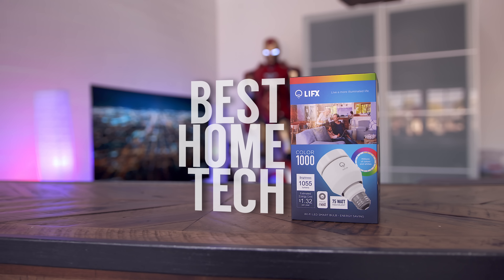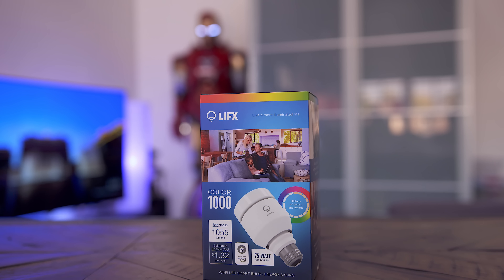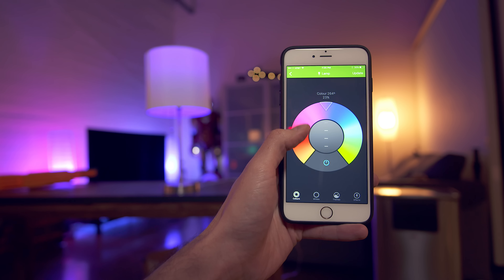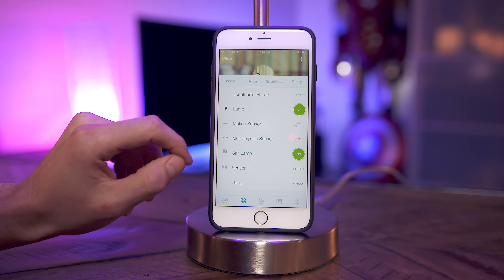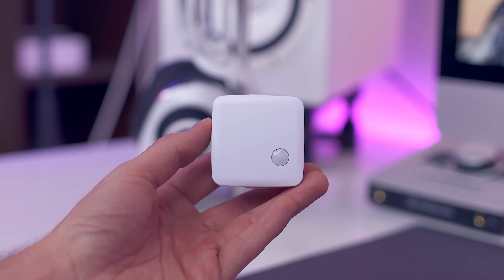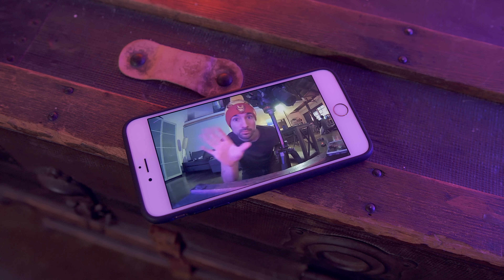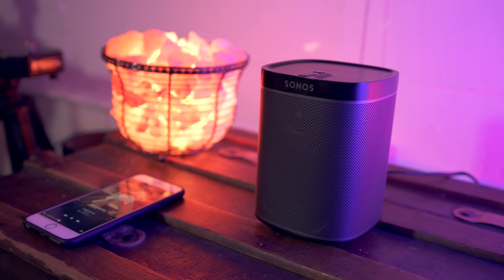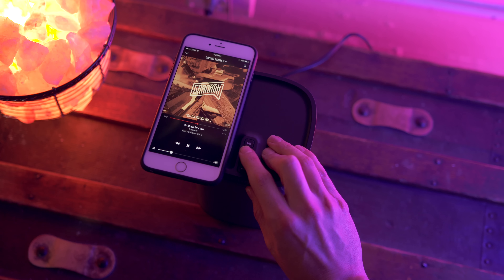The Best Home Tech: Episode 4!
Awesome home technology to close out 2015. Enjoy!

LIFX Smart Bulb
Sonos Play 1 Bundle
Salt Lamp
Smart Things Kit
Samsung SmartHD Wi-Fi Camera